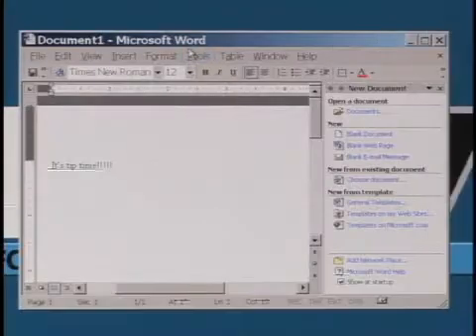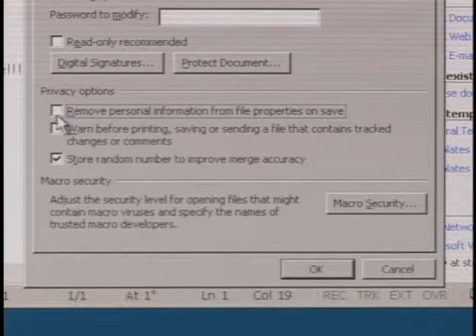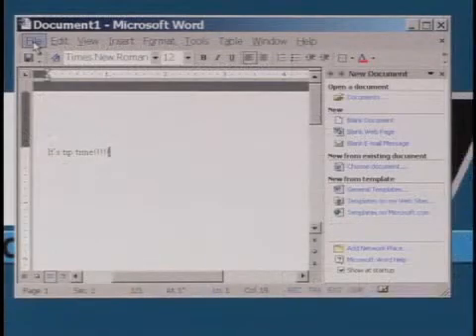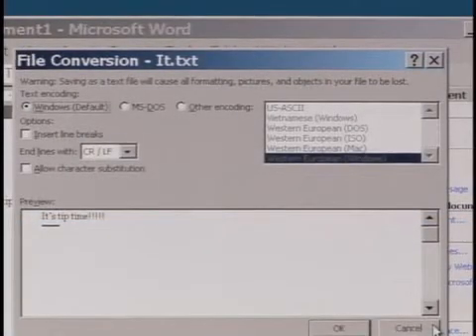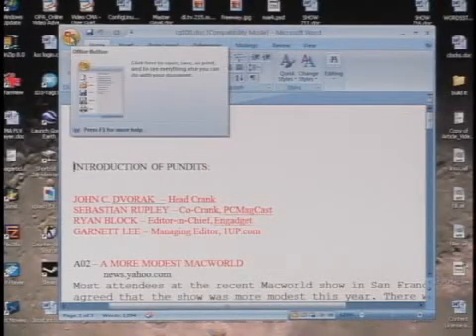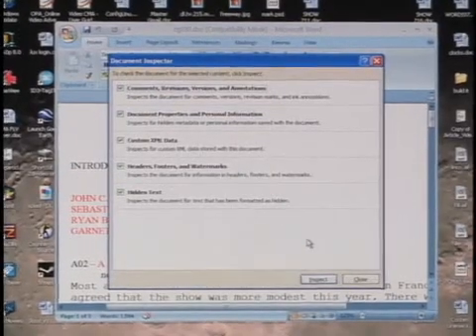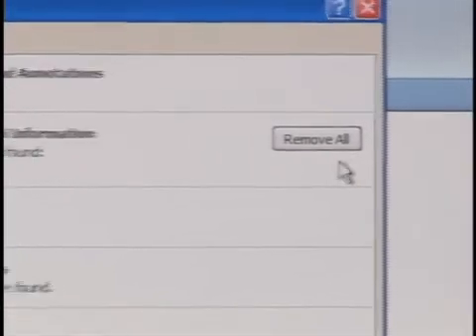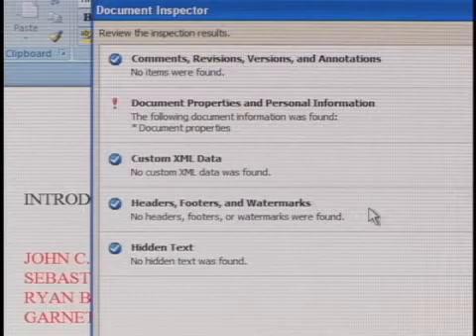Remove Personal Data from a Word Document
DL.TV's Scott Asnault shows you have to remove your personal data from a word document.